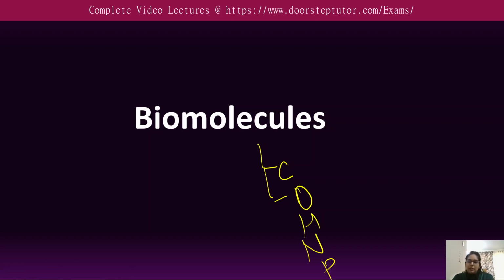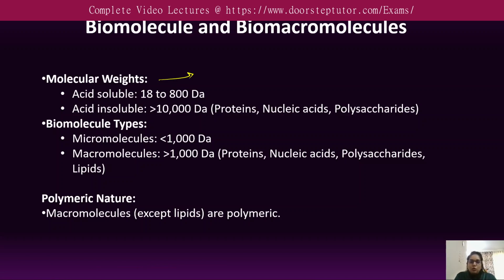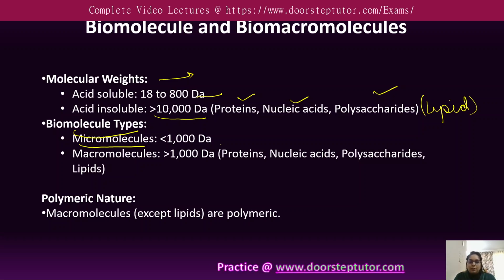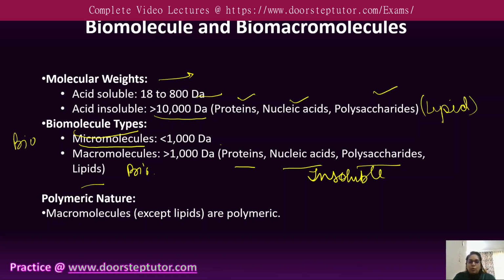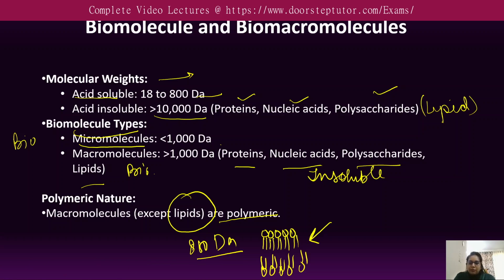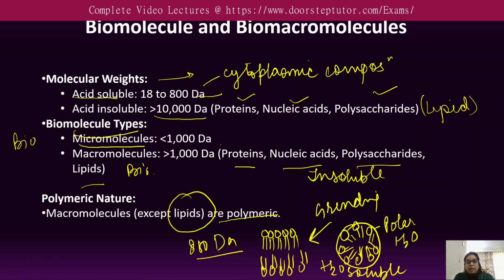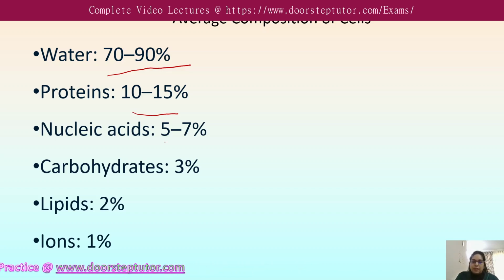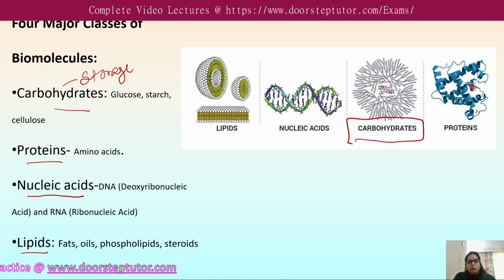Biomolecules | NEET Biology | CSIR Life Sciences| IISER Complete lectures @ doorsteptutor.com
Chapters:
0:03 Introduction to Biomolecules
0:34 Defining Biomolecules
1:12 Micro vs. Macromolecules
1:34 Molecular Weight & Acid Solubility
2:00 Acid Soluble vs. Insoluble Fractions
2:22 Examples of Macromolecules
2:53 Recap of Micro and Macro Molecules

This lecture provides a complete overview of biomolecules, essential for NEET, CSIR Life Sciences, and IISER entrance exams. We define biomolecules as organic compounds within living cells, focusing on carbohydrates, proteins, and fats. The video differentiates between micromolecules and macromolecules based on molecular weight, explaining acid-soluble and insoluble fractions. Key elements composing these molecules – carbon, hydrogen, oxygen, nitrogen, and phosphorus – are also discussed.